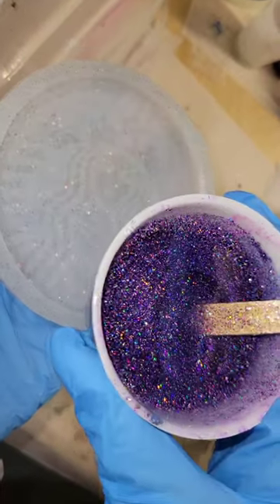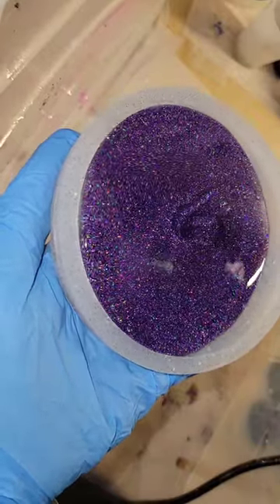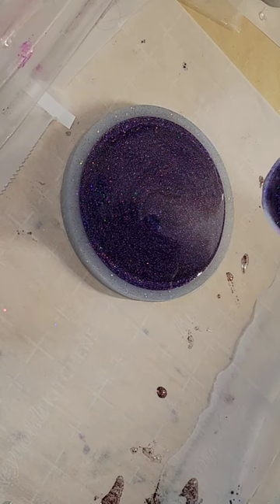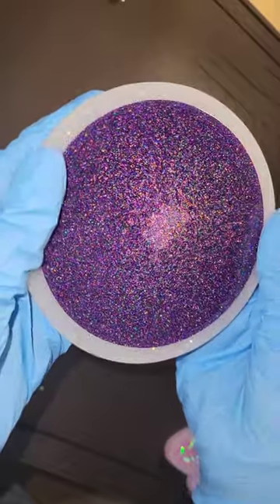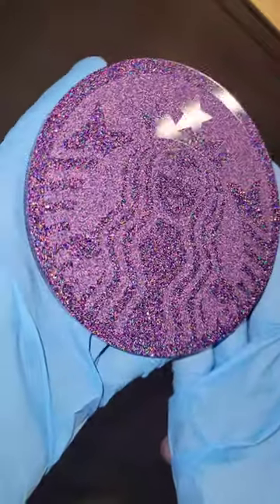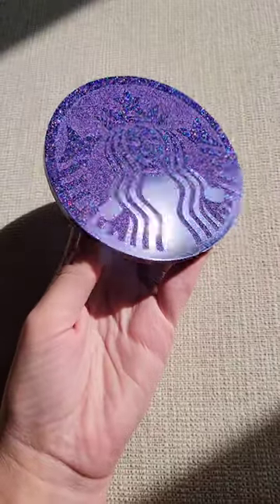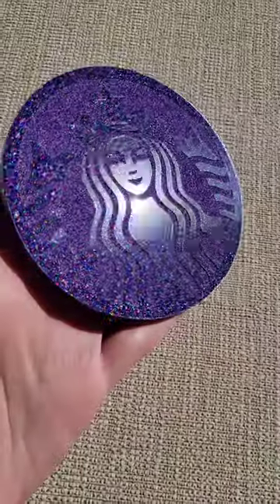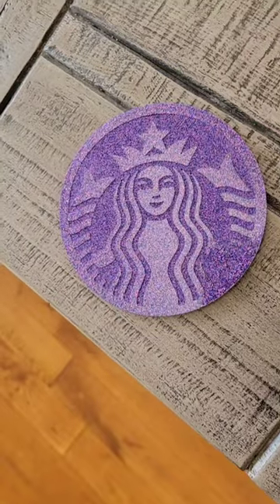Coffee resin coaster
Check out this video to see how to add a glitter backing layer to your coasters once they have been demolded

Resin Used today was the @TotalBoat high performance epoxy. I used the slow hardner, this epoxy has 3 types of hardners I always use the slow.

5 inch round silicone coaster mold, I use these to make the flower coasters

Marabu rainbow alcohol ink

3M half face respirator I use. You must purchase 3M organic vapor filter cartridges separately.

3M organic vapor filters/cartridges I use on my respirator

Check out my etsy ship to purchase my gorgeous paradise purple glitter. Used in today's video.

Link to the mold